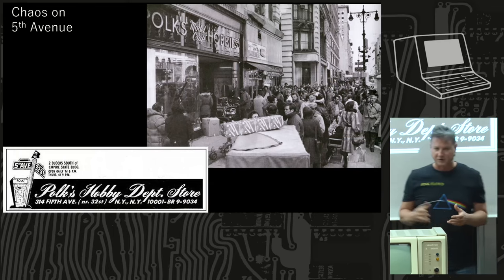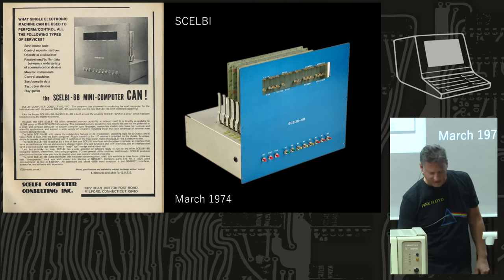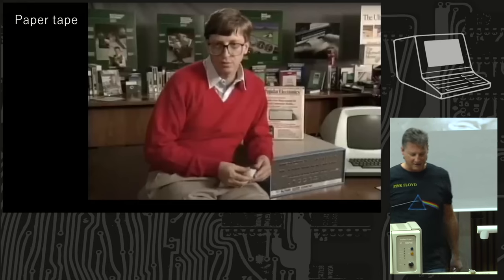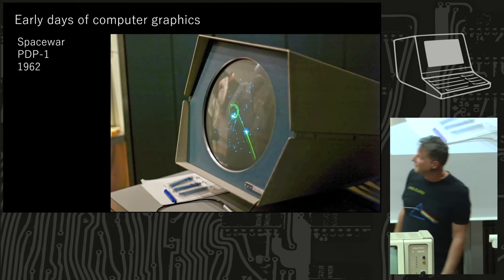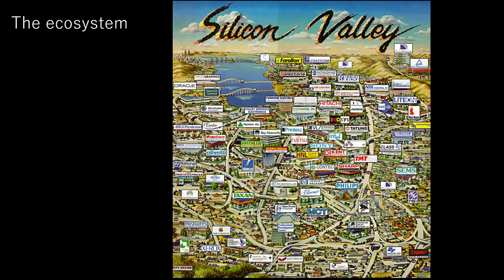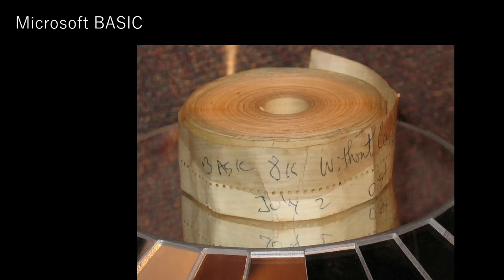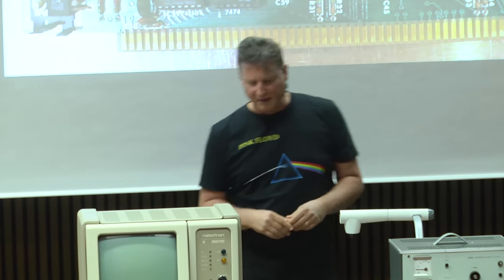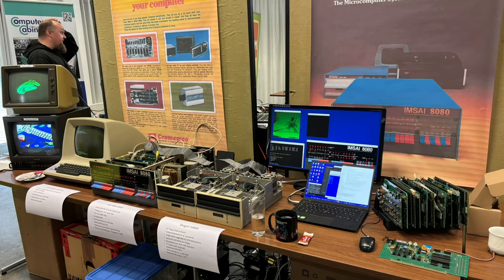ALTAIR, IMSAI, Dazzler und CP/M | Vintage Computing Festival Berlin 2024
Die Anfänge der individuellen Computergrafik

Im Vortrag geht es um die Entwicklung der ersten Rechner auf Basis von Intel 8080 und Zilog Z80, um die Menschen und Firmen, die die Frühgeschichte von Personalcomputern auf dieser Basis gestaltet haben, und speziell um die Anfänge der Computergrafik für Individualnutzer anhand der Dazzler-Grafikkarte von Cromemco. Die Dazzler nahm quasi alles vorweg, was technisch bis in die 1980er-Jahre entwickelt wurde, und wurde als Gesamtlösung mit der Cromemco Cyclops, der ersten Digitalkamera für Privatnutzer, und der Cromemco D+7A Soundkarte (damals noch als Digital/Analog-Wandler ausgelegt) sowie dem Joystick JS-1 konzipiert. Einige der Artefakte werden in der zugehörigen Ausstellung live gezeigt.

Ansgar Kückes